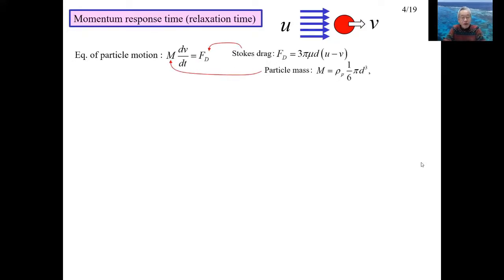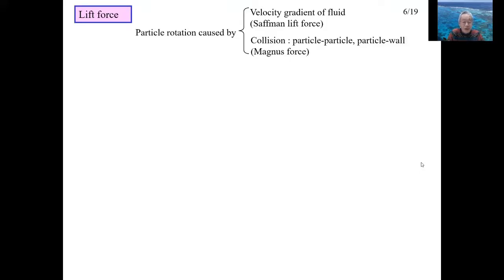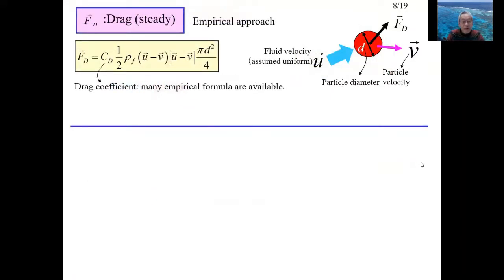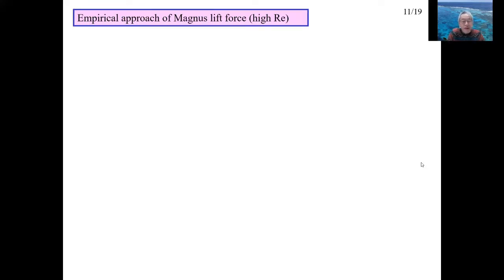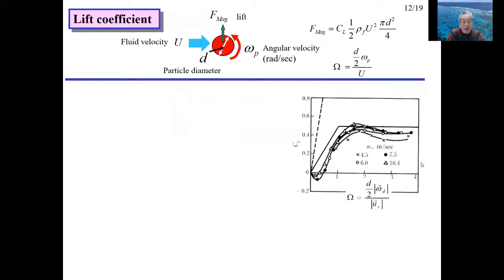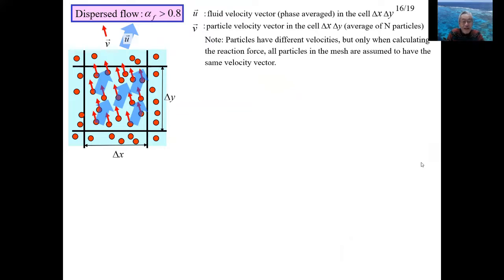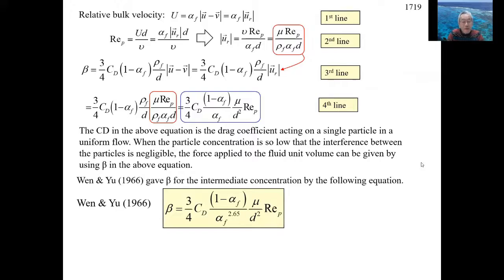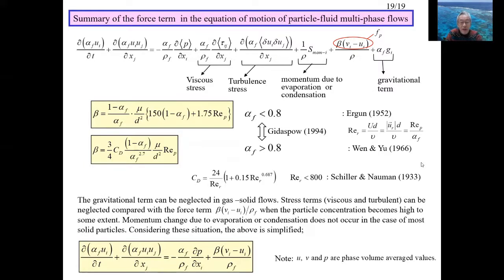Multiphase Flow Lecture 3